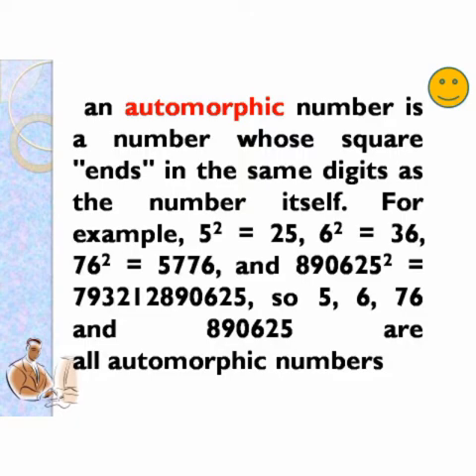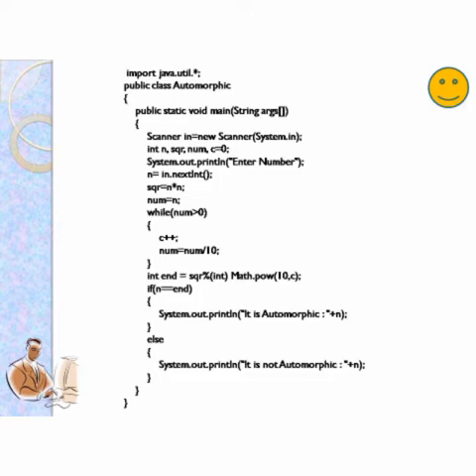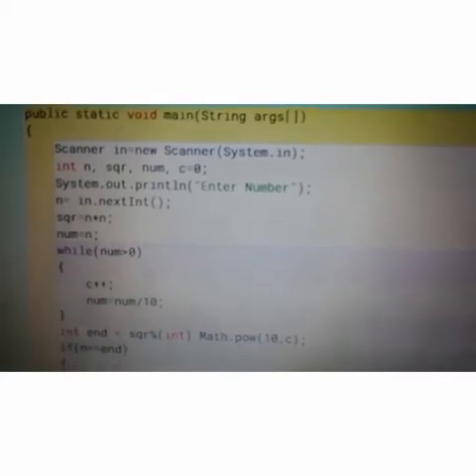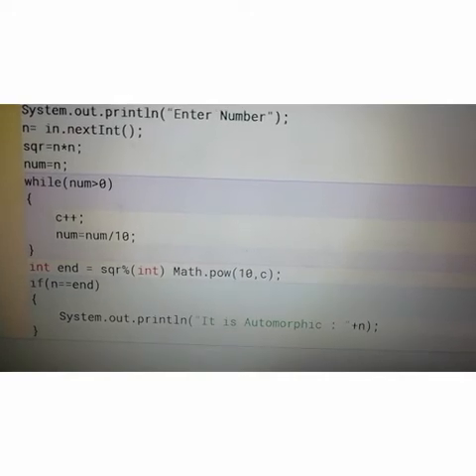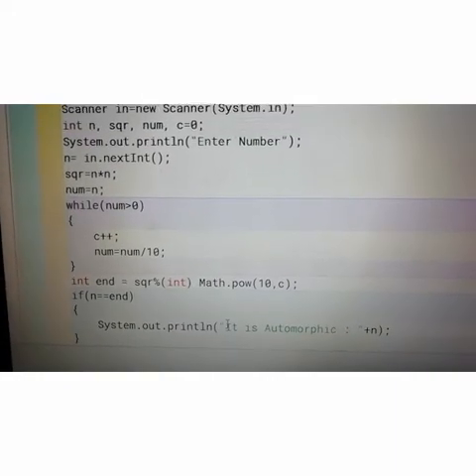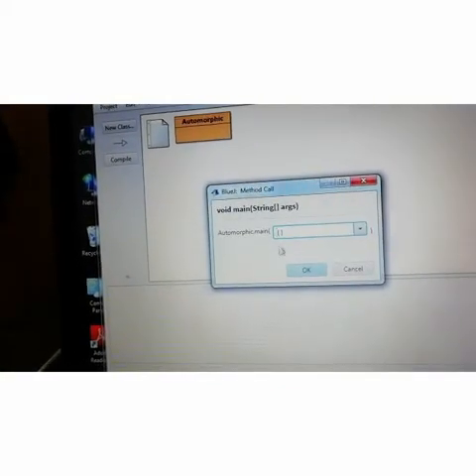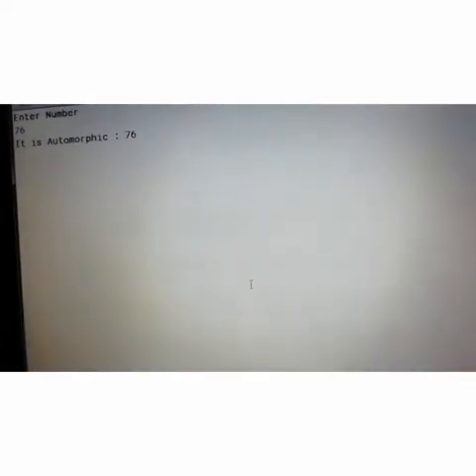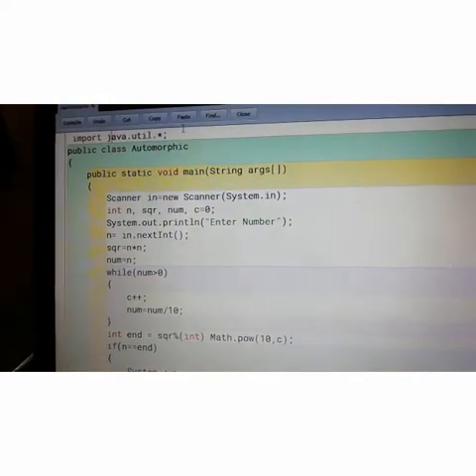Std-10 AUTOMORPHIC number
Program in java